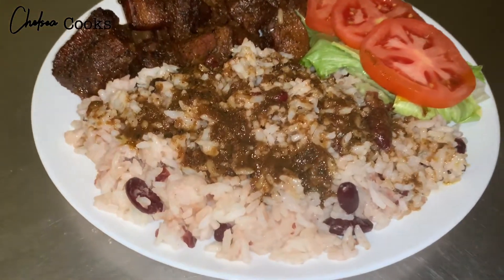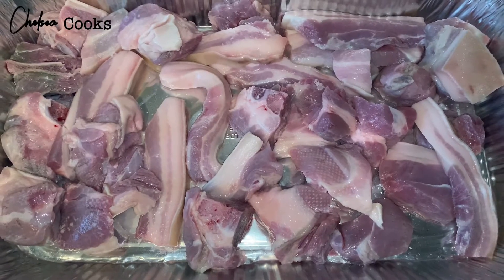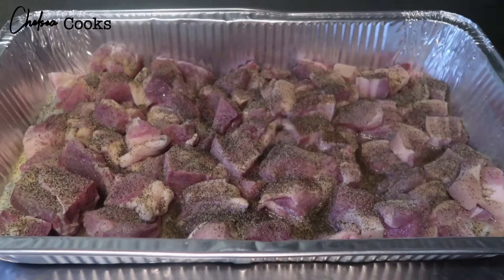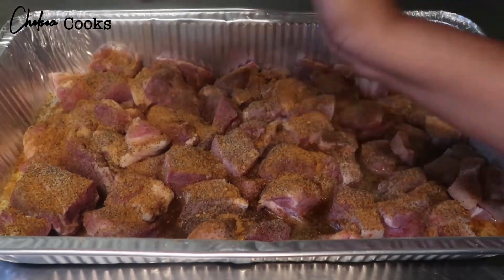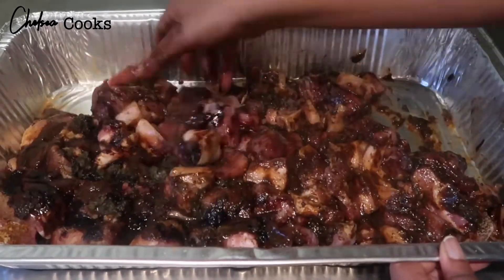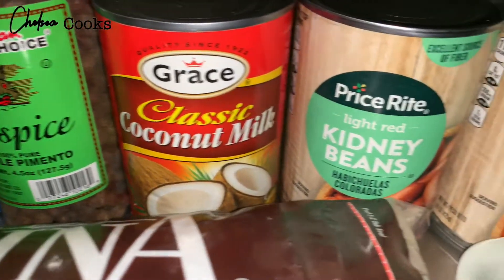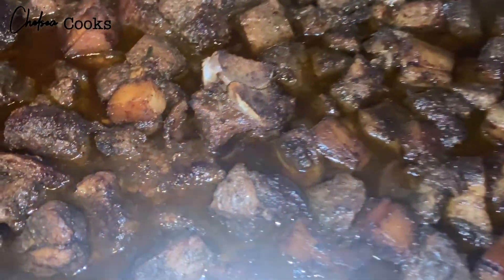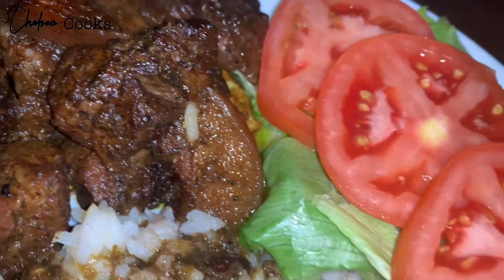Jamaican Jerk Pork | Chelsea Cooks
RECIPE:
Jamaican Jerk Pork

(For Meat)
Pork Belly
Pork Shoulder
Vegetable Oil
Adobo All Purpose Seasoning with Black Pepper
Black Pepper
Garlic Powder
Grace Caribbean Traditions Jerk Seasoning
Grace Jamaican Style Jerk Marinade
Grace Jamaican Jerk Seasoning Mild
Grace Browning

Red Kidney Beans (2 cans)
Thyme
Pimento Seeds (Allspice)
Salt
Carolina Enriched Rice
Grace Classic Coconut Milk (1 can)
Scallion (Green Onion)
Scotch Bonnet Pepper (Habanero Pepper)

Lettuce
Tomato
Salad Dressing of Choice

Instagram (Food Blog): lhchelsea.cooks
Instagram (Personal): lhchelsea

ABOUT ME:
Ethnicity: Jamaican American
Occupation: Part-time Clinician & Full-time Grad Student
Degree in Progress: Psy.D. (Doctor of Psychology) in Clinical Psychology
Year in the Program: In between 2nd Year & 3rd Year